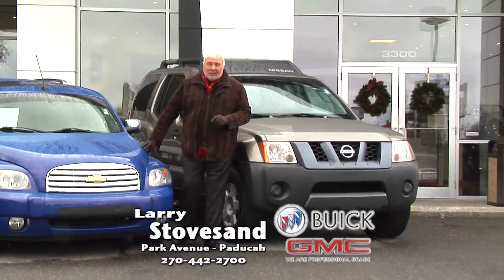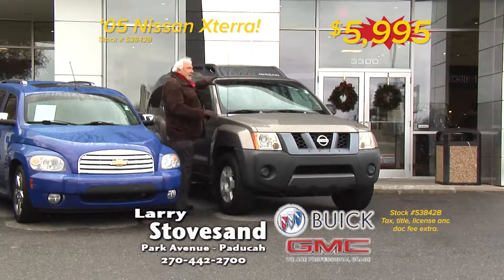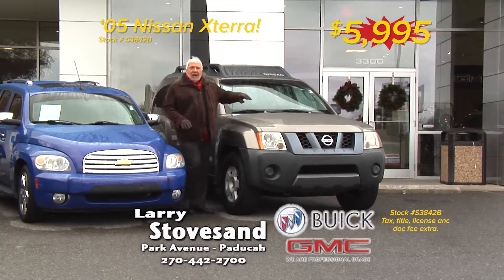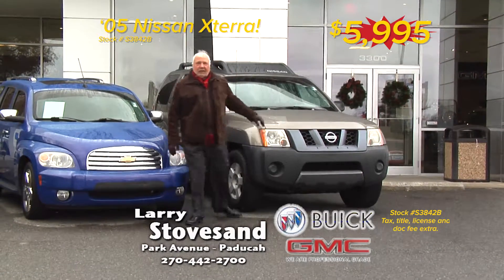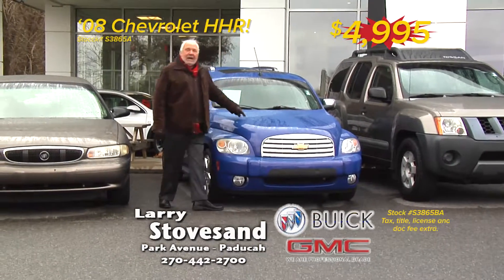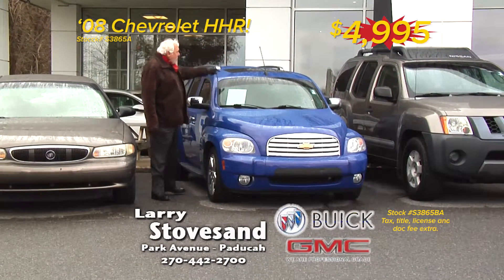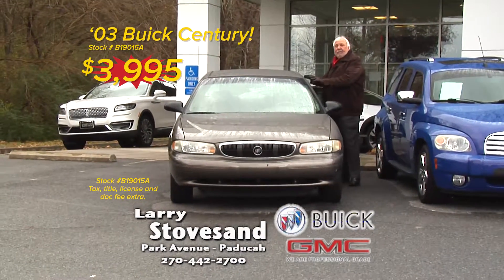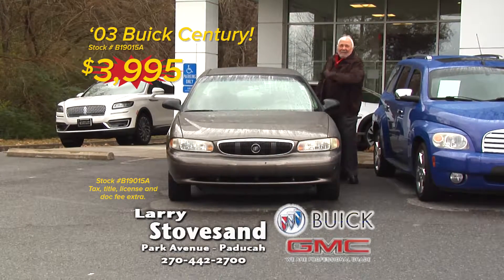Larry Stovesand Buick GMC- December 2018 USED